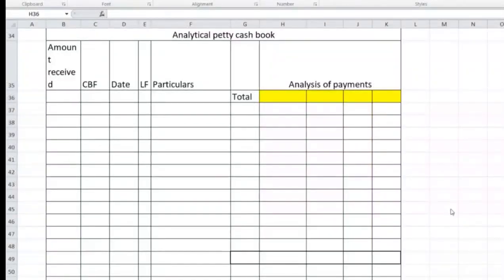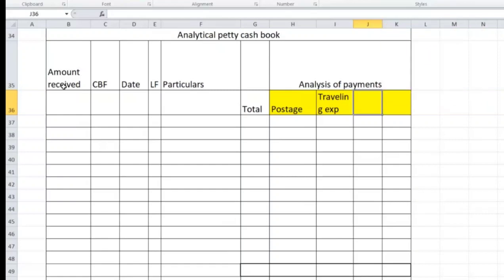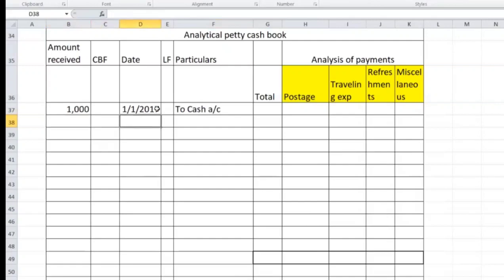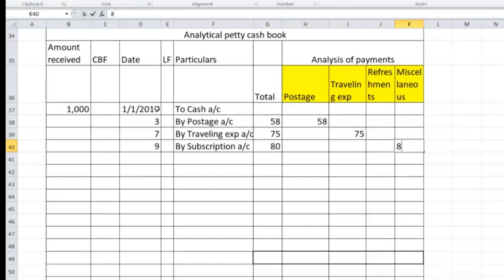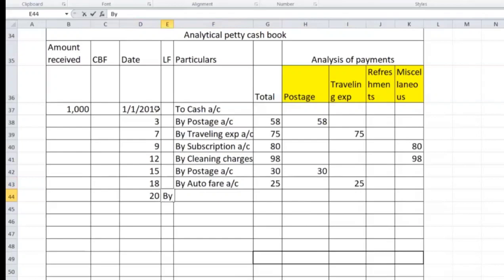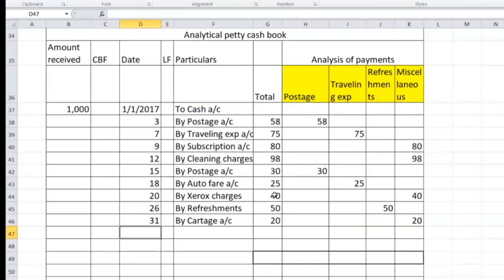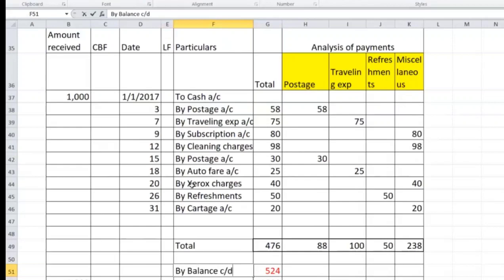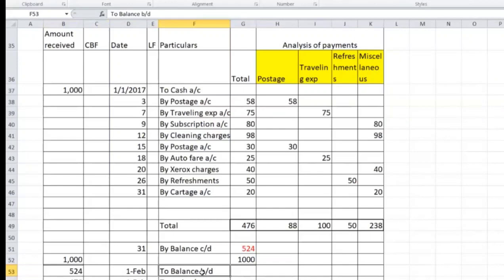problem on petty cash book for class 11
solved problem on petty cash book